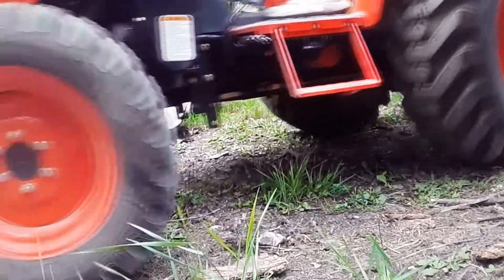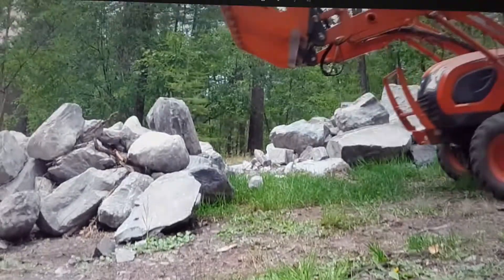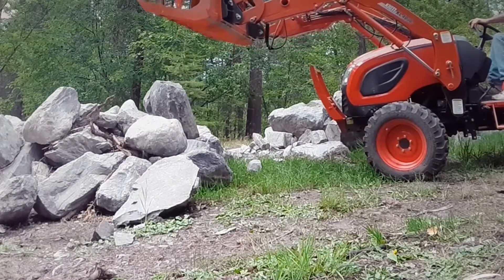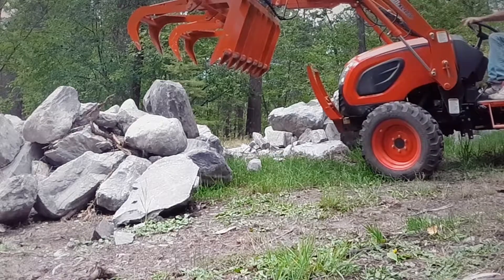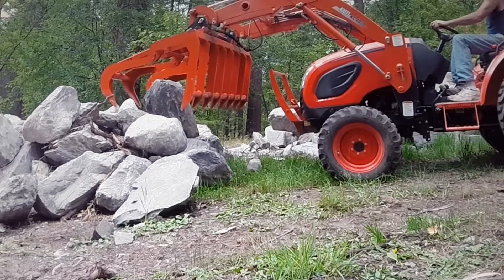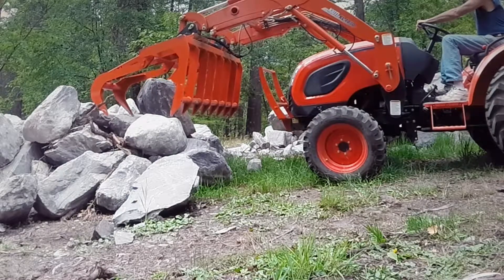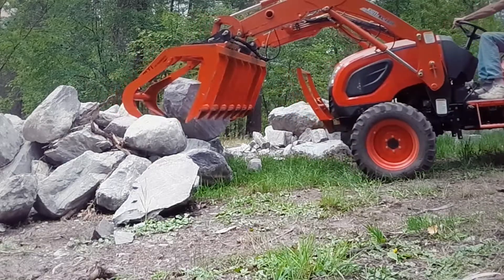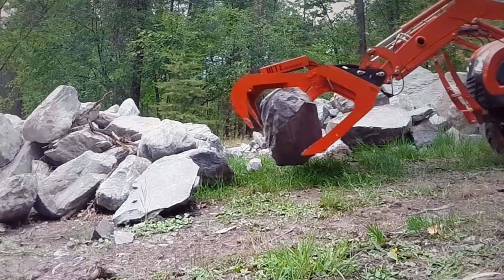MTL 60 inch grapple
Short example of moving a rock with the new grapple on the Kioti